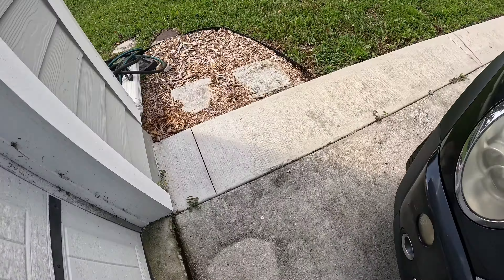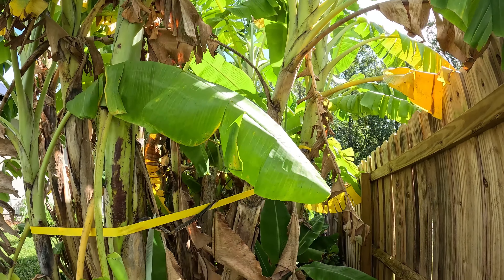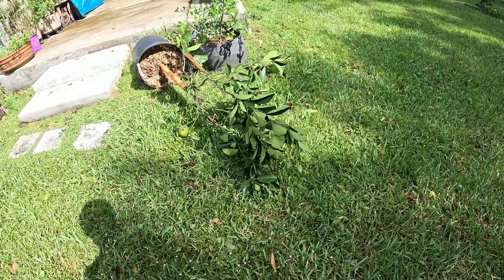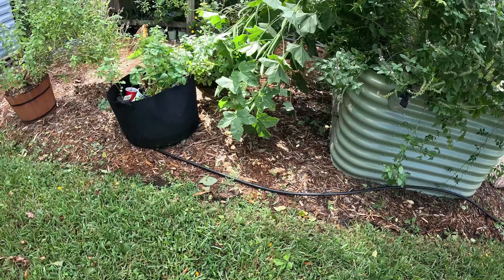What Did Hurricane Helene do the the Meadow?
There's clean up to get to, but before that I thought I'd grab the camera and take a quick walk around the Meadow to see what kind of damage those howling winds made last night.

Support for Michelle in the Meadow

If you're interested in any of the products we show on this channel, you can use the links below to find them and make a purchase. We are grateful when you take the time to click on the links we provide.

Bully American-Made Tools

Fiskars Hedge Shears

Gorilla Cart Wagon

About Michelle In The Meadow

I'm growing on a 1/4 acre suburban lot. I started gardening here 4 years ago and am glad you are here.

We have more than 80 individual fruit trees and shrubs and more than a dozen different kinds of annuals growing on this property. The slopes make for some interesting ways to garden, but we're trying to make the best of it.

On the first Sunday evening of each month (7PM Eastern), I go live on YouTube sharing updates and answering your questions.

Until next time, my friends, remember to drink plenty of water, wear high-quality sunscreen and have a fantastic day.